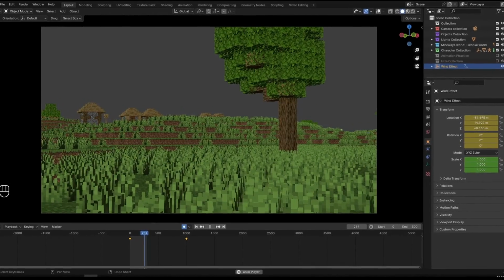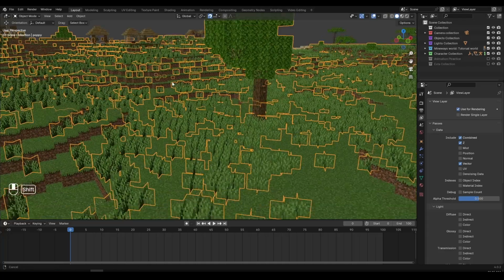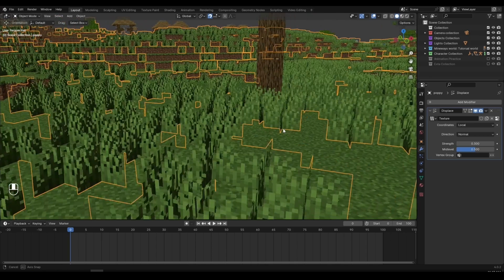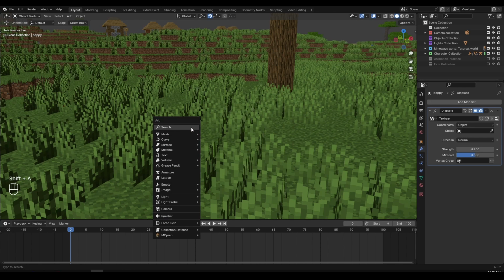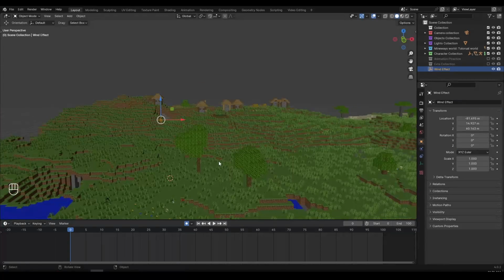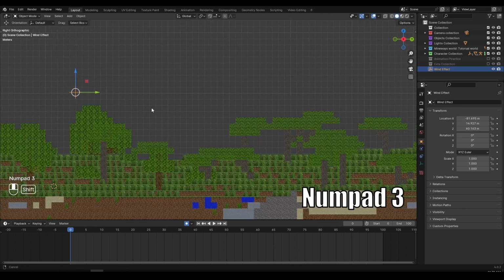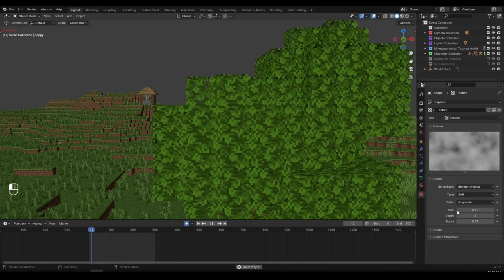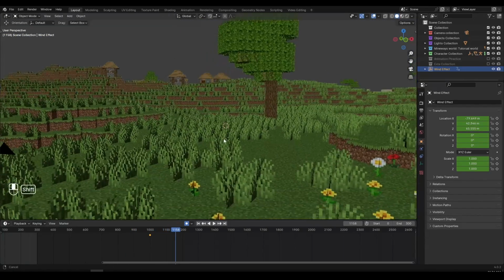Wind Effect - Blender Minecraft Animation Tutorial (Blender 4.0)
🛠️ In this video, I will guide you step-by-step through the process of creating a mesmerizing wind effect using Blender 4.0. Learn how to bring your Minecraft scenes to life with subtle yet impactful animations that add depth and realism.

🎥 Join us on this creative journey as we demonstrate practical techniques and tips to elevate your Minecraft animations.